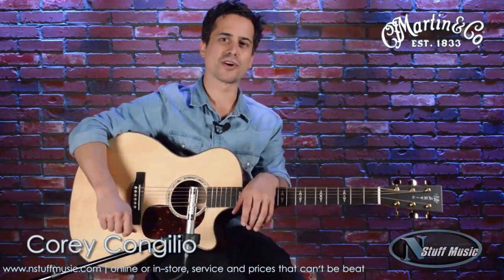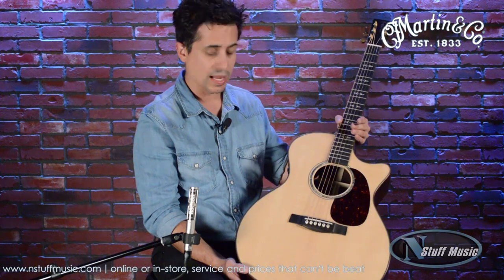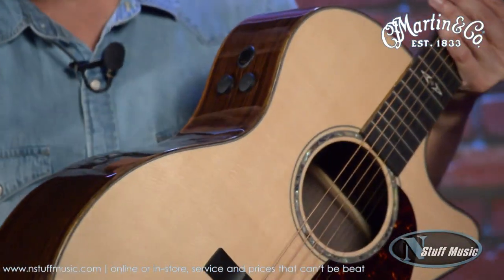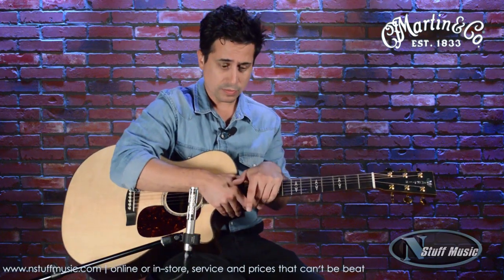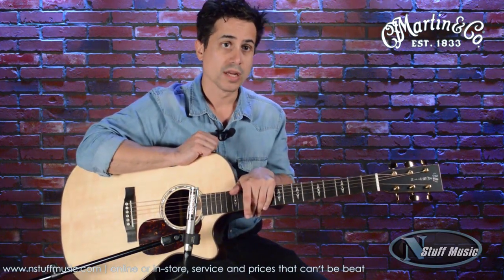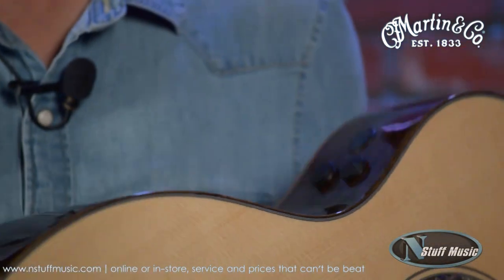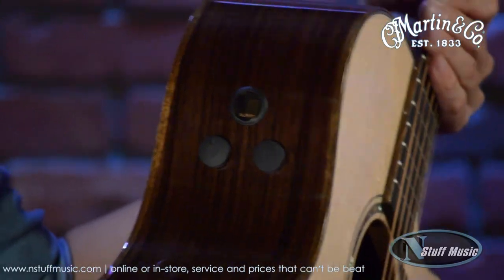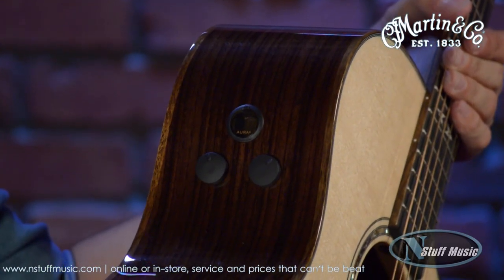Martin GPCPA1 Plus | N Stuff Music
The GPCPA1 Plus acoustic-electric cutaway model has solid East Indian rosewood back and sides. This instrument integrates state-of-the art electronics with striking aesthetic features, player comfort and enhanced bass. .

468 Freeport Road
Pittsburgh PA 15238